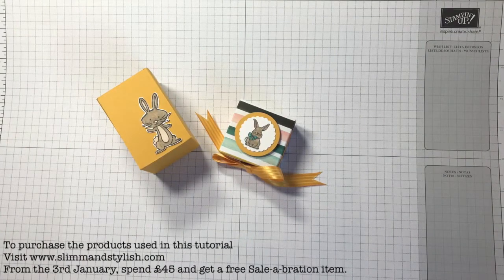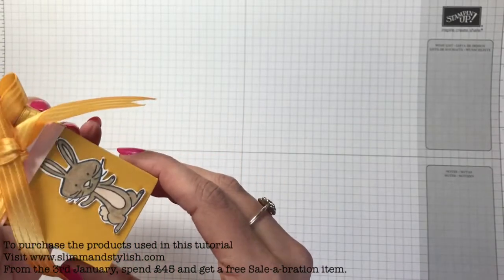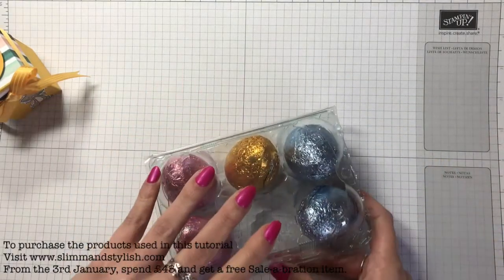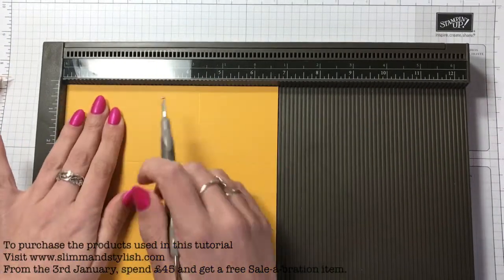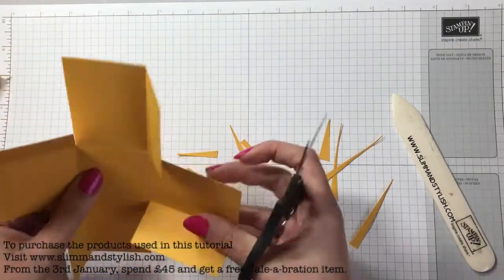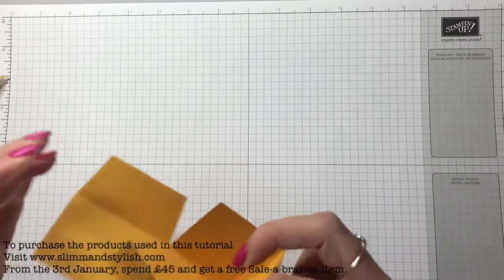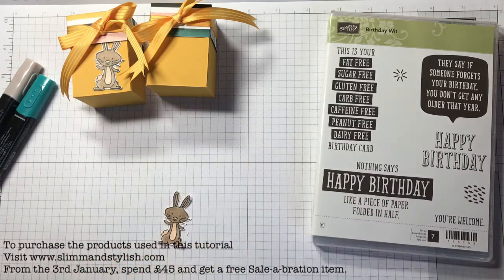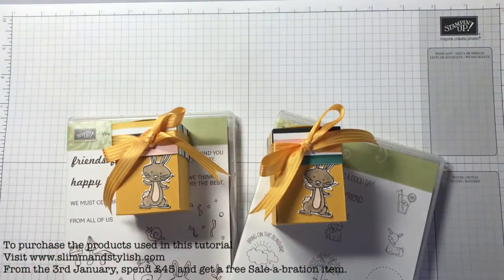Stampin' Up! Easter Egg Box